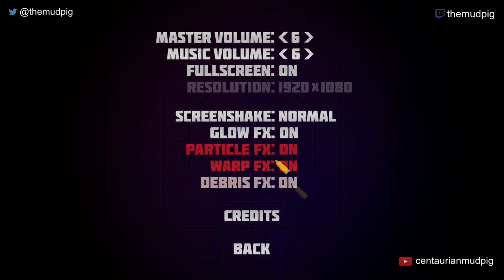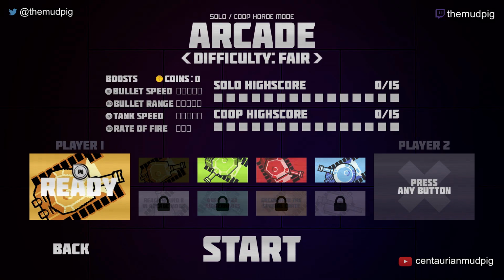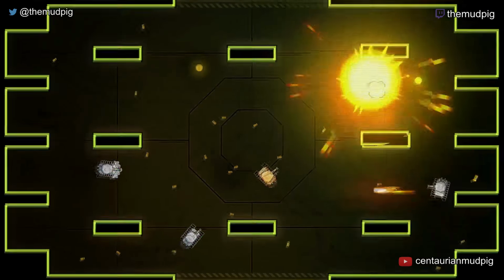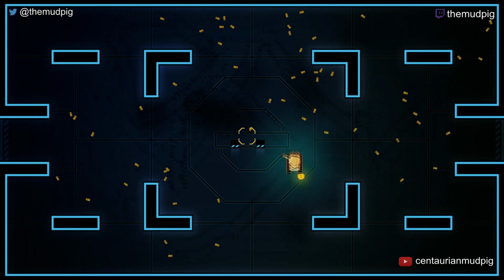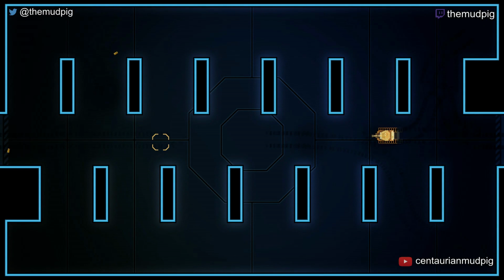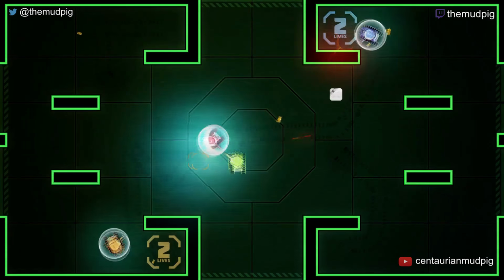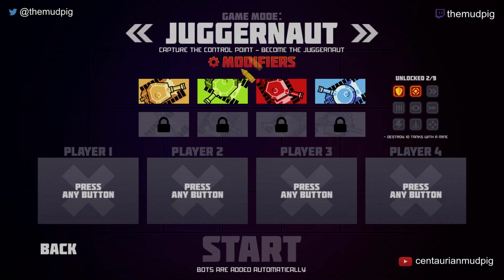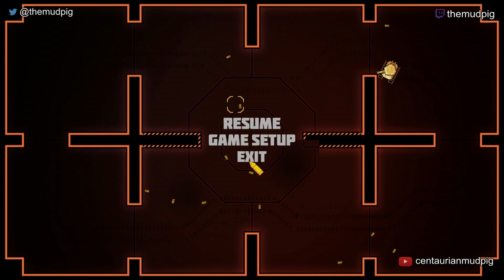Ballistic Tanks: Let's Play with Tanks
Watch now: "An enemy divided [Escalation Campaign] Ashes of the Singularity Let's Play Part 7"

Ballistic Tanks: Let's Play with Tanks with retro graphics with up to 4 player local co-op or take on bots in single player.  Plenty of fun to be had, especially with friends, though it's a bit buggy in Arcade mode.

//About
Hey gamers, I am centaurianmudpig and I player video games.  I'm no professional, I play for fun and upload my gameplay narrations and livestream to engage with an awesome community of video gamers.